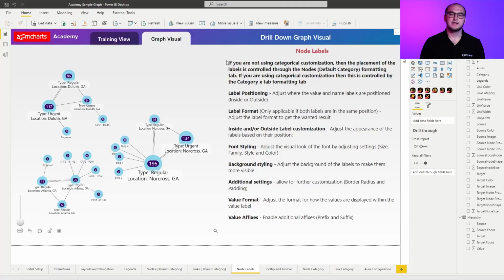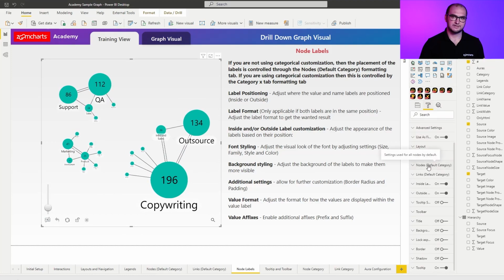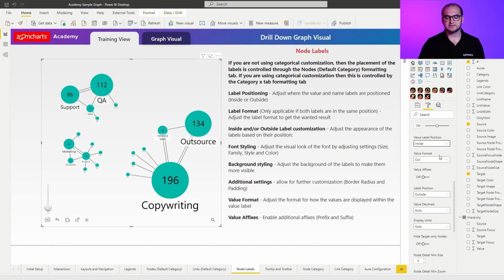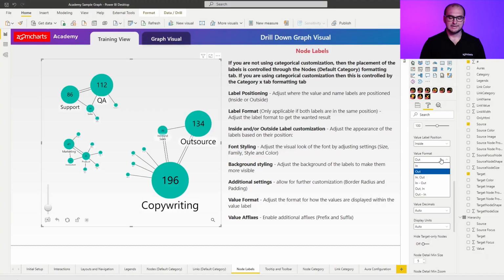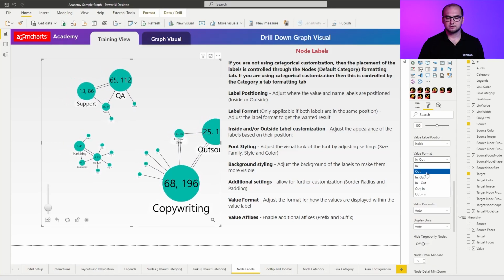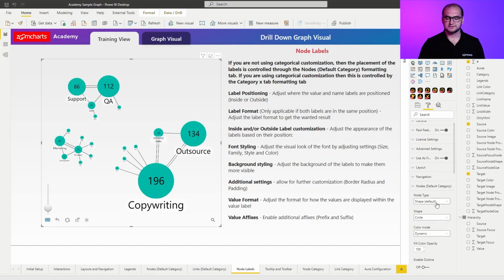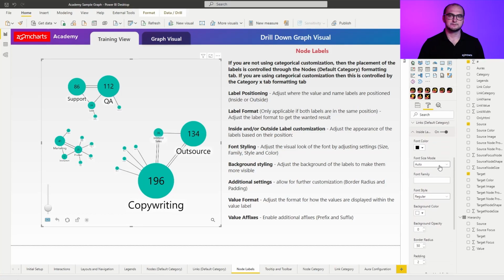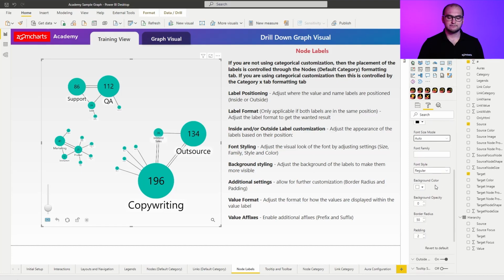Node Labels: Drill Down Graph PRO | Part 9 | Power BI tutorial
This Power BI tutorial looks at node label customization in Drill Down Graph PRO. This includes a thorough explanation of the Power BI graph visual node default category settings, formatting options, value label position (inside or outside), formats, affixes, display units, and other configuration options.

CHAPTERS
0:32 - Formatting Options
1:00 - Value Position
1:10 - Value Format
1:34 - Value Affixes
2:09 - Value Decimals
2:24 - Inside Labels
3:01 - Additional Settings

Drill Down Graph PRO lets you and explore relations among data points, identify outliers and discover patterns. On top of it you will enjoy ZoomCharts unrivalled data visualization experience with advanced customization capabilities, cross-chart filtering and smooth drilldowns.